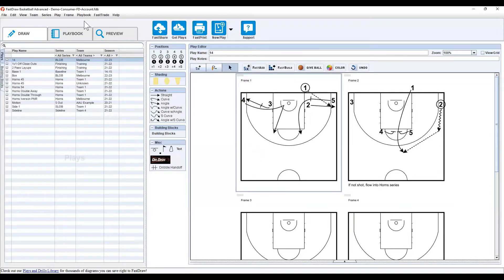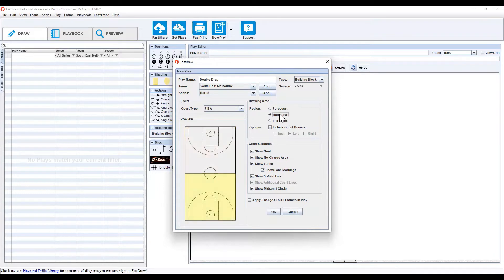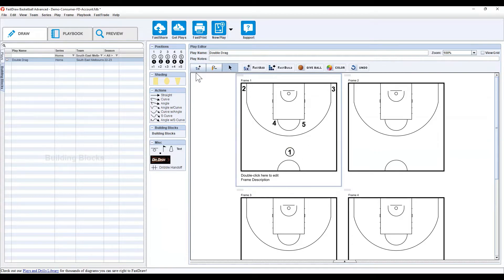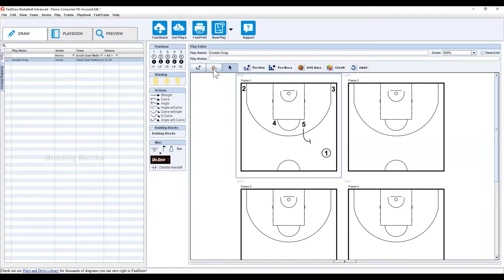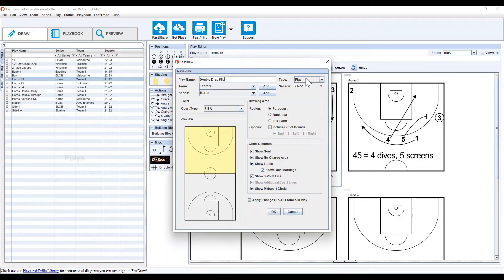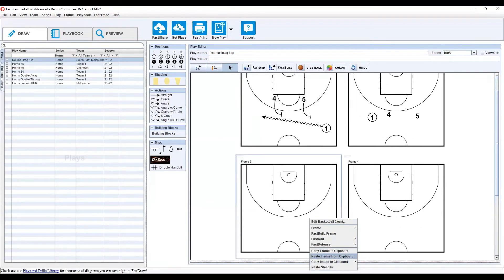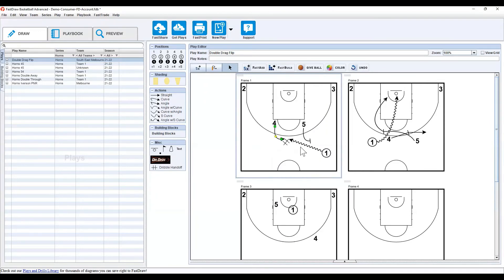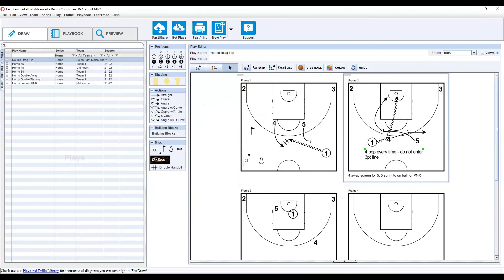FastDraw Overview: Creating Plays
In this micro demo, FastModel staff will overview the options available as users diagram plays within FastDraw. Be sure to tune in to the rest of our series to see additional tips on how to use FastDraw & FastScout.

Have another question you need answered? Our support team is always available to assist you!